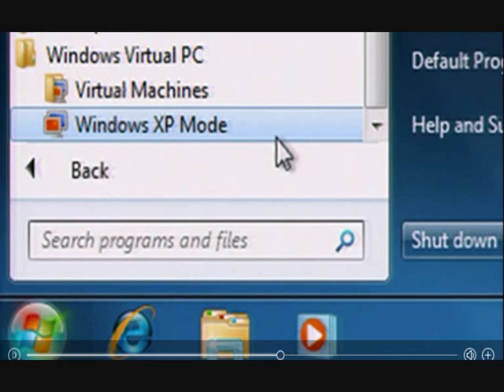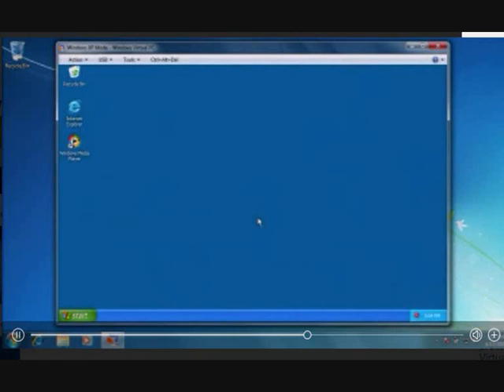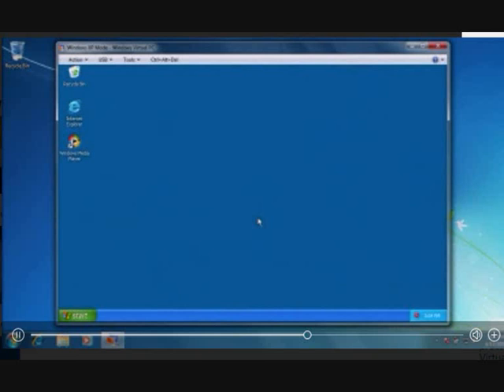windows virtual PC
Introduction to Windows Virtual PC and XP mode environment